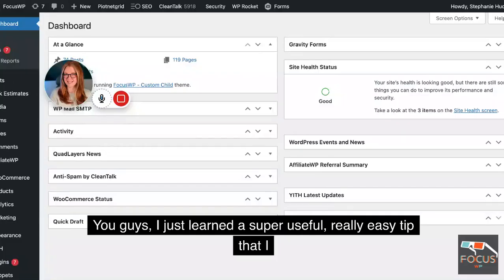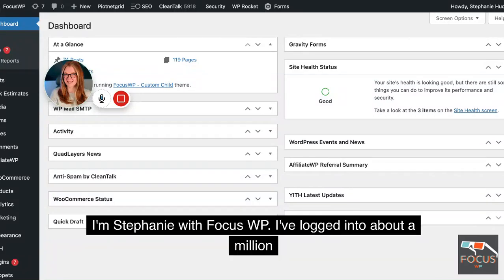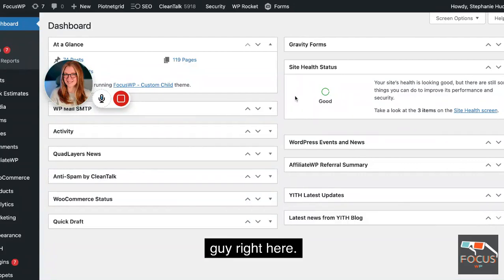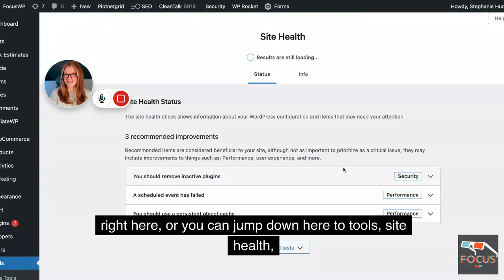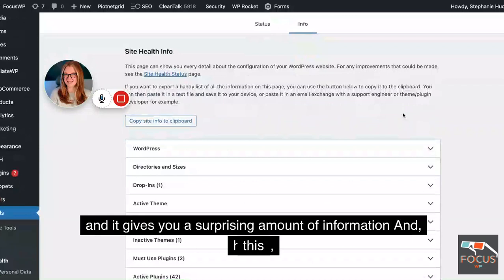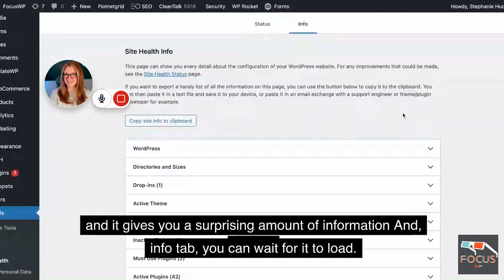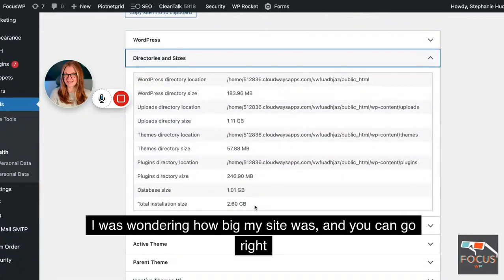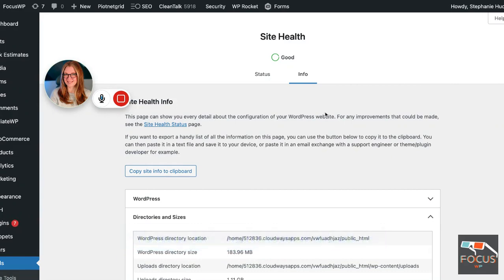How to find the size of your WordPress website.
Discover a hidden gem in WordPress! Stephanie from Focus WP shows you how to access the often-ignored 'Site Health' feature in your WordPress dashboard. Learn how to check your site's installation size and uncover a wealth of other useful information. Don't miss out on this easy and valuable WordPress tip! 🚀 WordPressTips WebsiteMaintenance FocusWP"

Do what you love. Delegate the rest.
FocusWP is the partner your Agency needs. We can simply provide more hands on deck when you are super busy, or fill a "skill gap" so you can add additional services to your current offering. You are going to be your clients' hero!